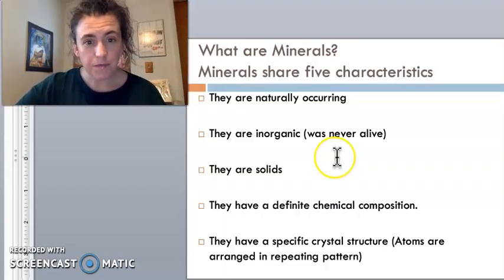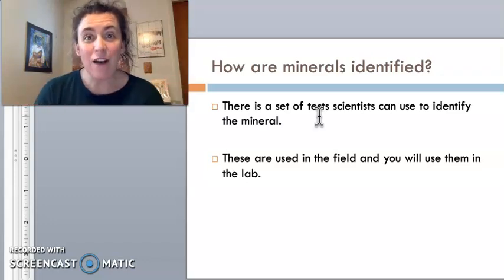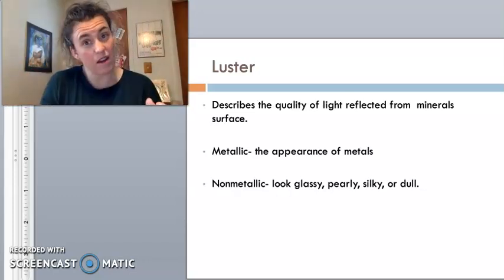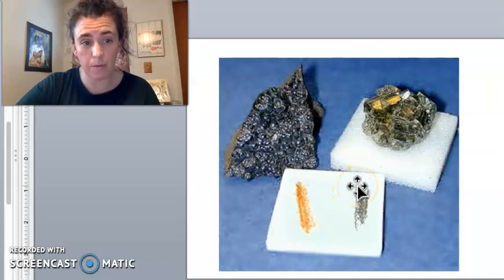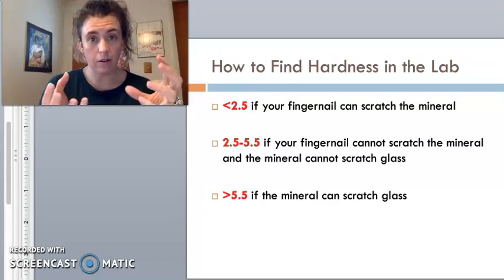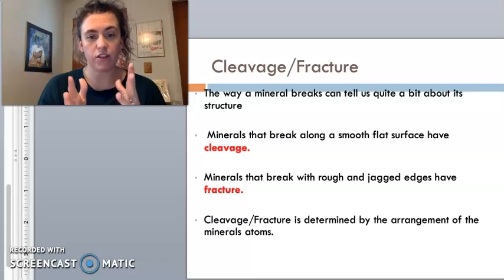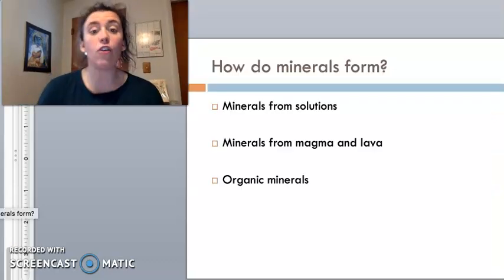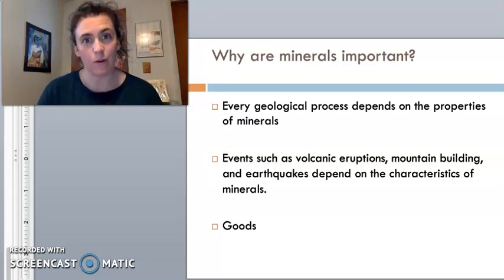Introduction to Minerals